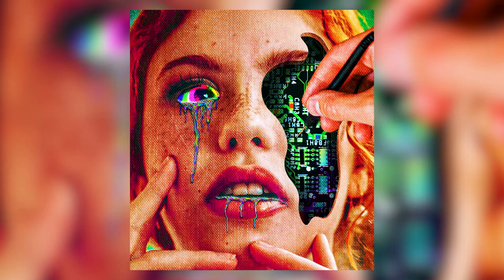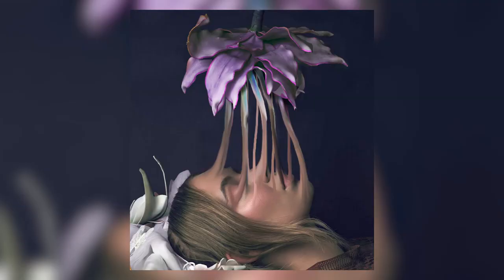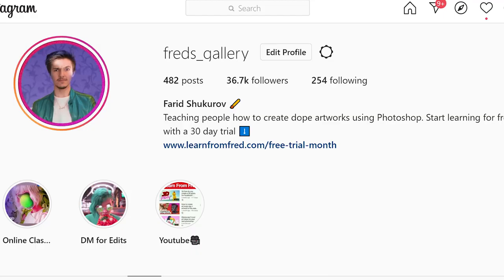How to Start as an Artist on Instagram?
Whats up guys, today I am answering your most asked questions and give you some social media tips for your art account. We will cover topics like:
- How to start art account on Instagram
- How to grow your Instagram account
- How to make money as an artist
- Do you really need Instagram for your art

Do you want to learn how to create:
- stunning artworks🖌️
- amazing animations🎞️